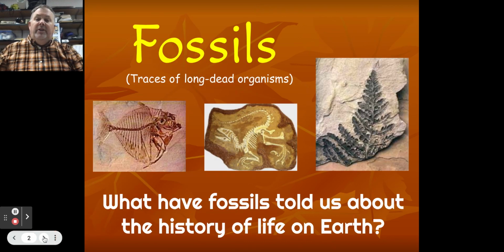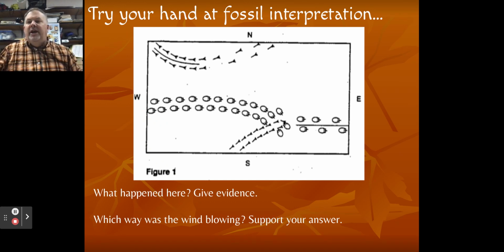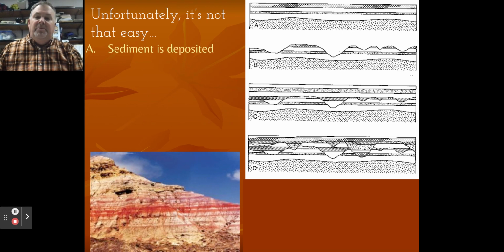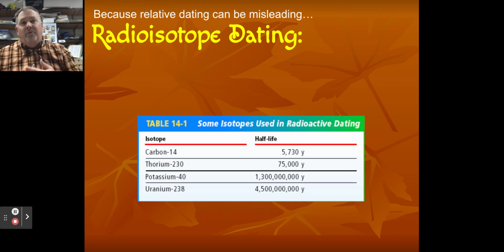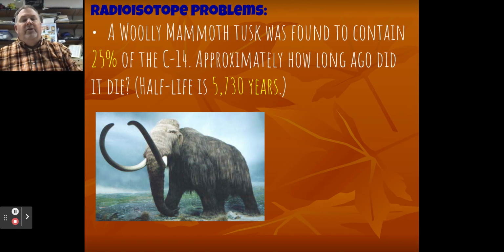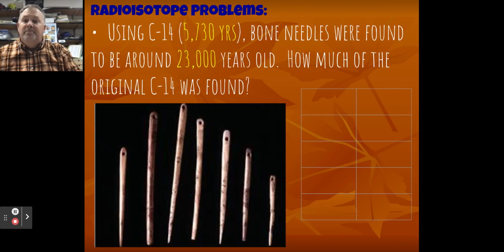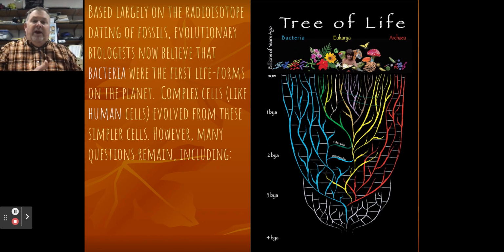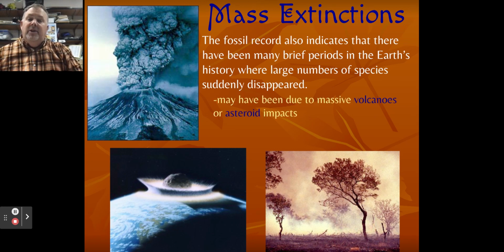Notes: Fossils-22 - Google Slides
Notes: Video: Fossils